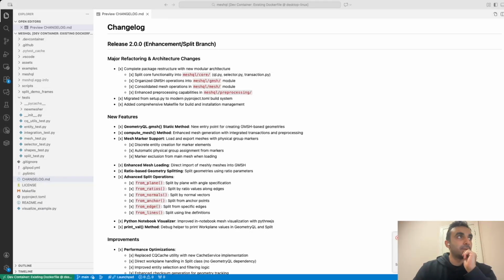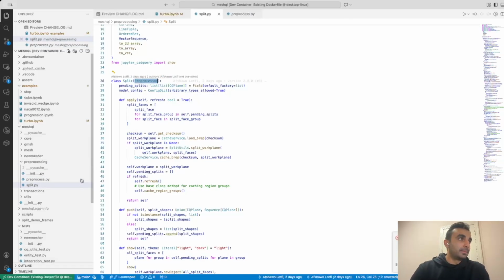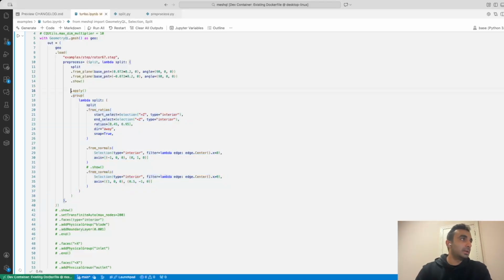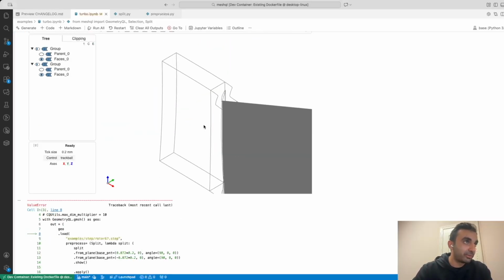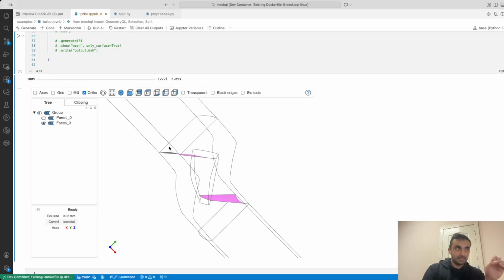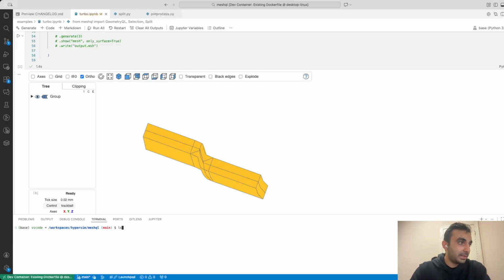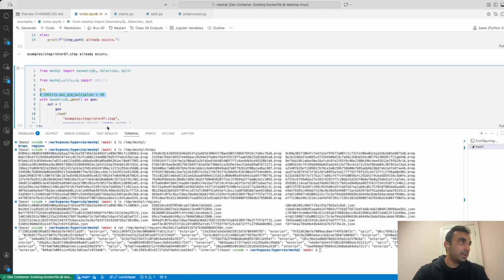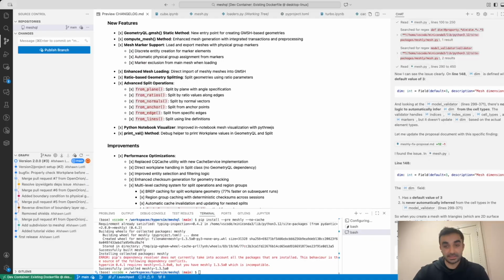MeshQL v2.0, query based meshing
Happy to release MeshQL 2.0, query based meshing for CFD and FEM simulations.

Now with better split preprocessors, more extensible, more robust, and more performant.

This is one of MANY releases to come